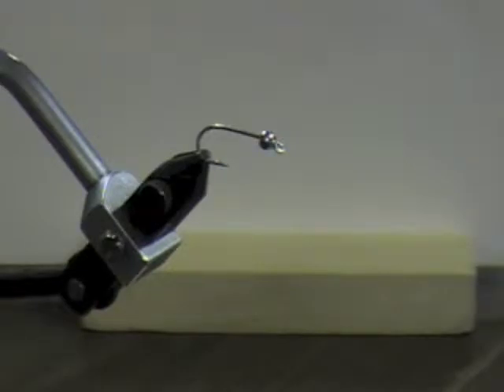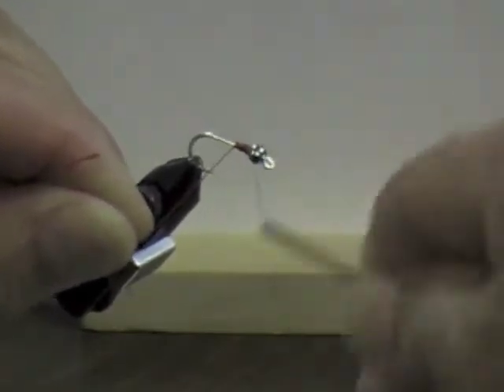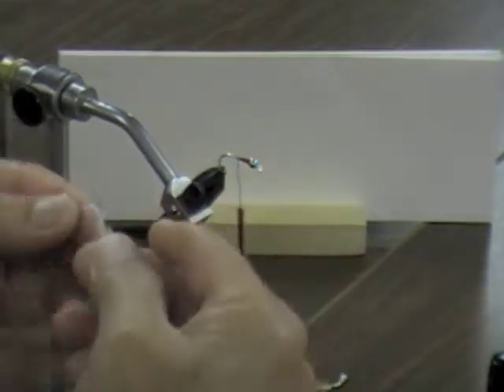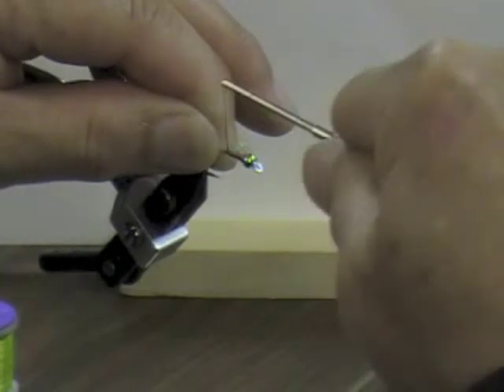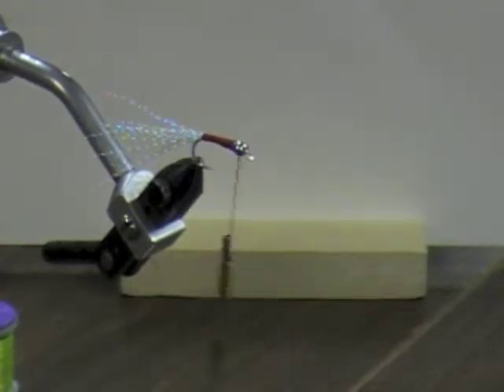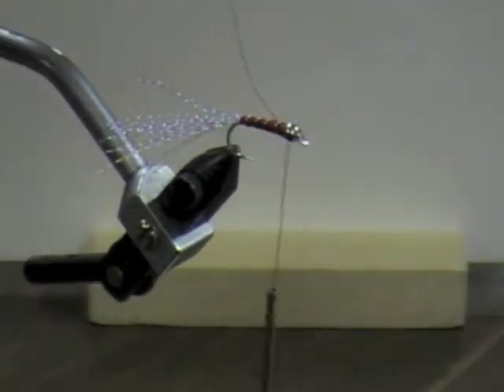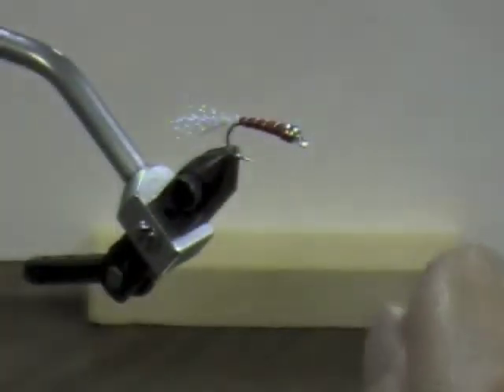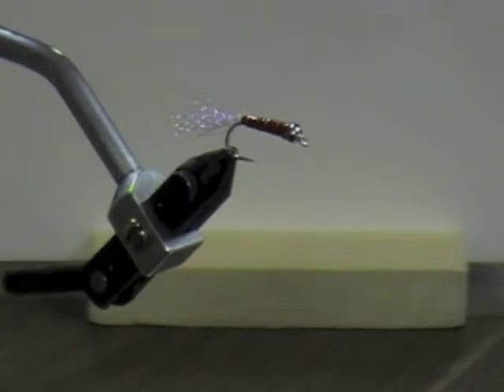Bloody Maria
Mitch Matsumoto demonstrates tying a Bloody Maria Fly.  This video is presented by Mission Peak Fly Anglers, Fremont, CA..